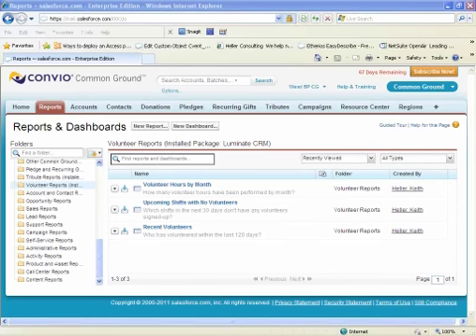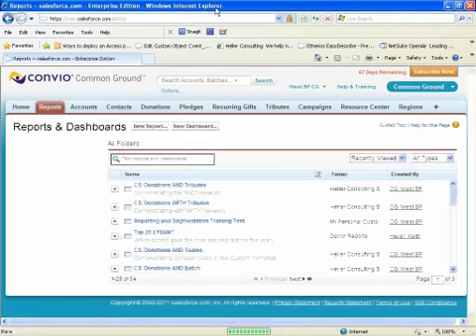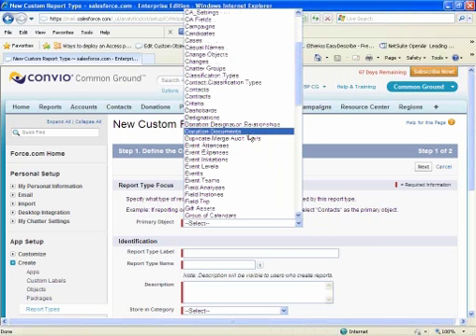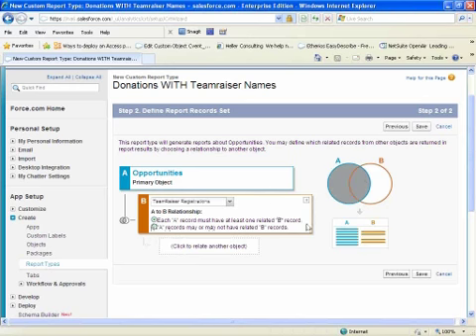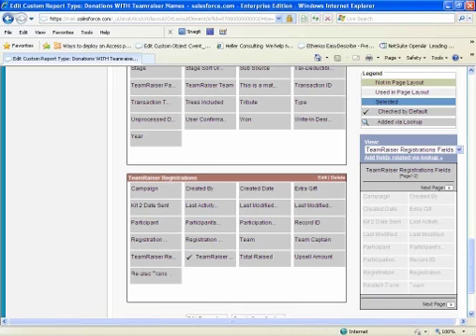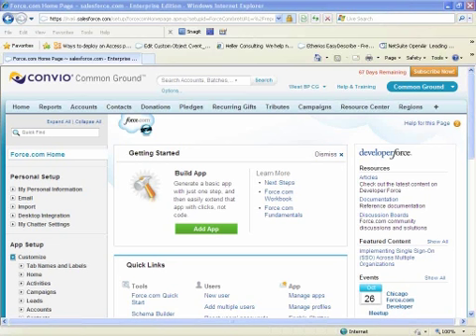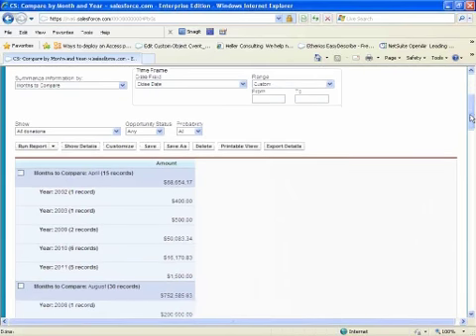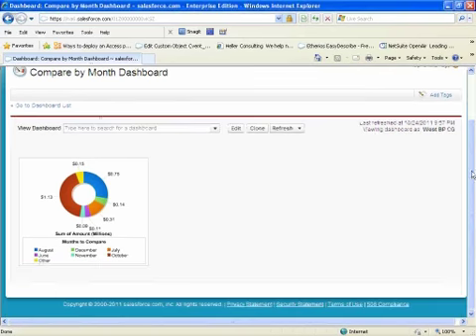Heller Consulting: Convio Expert Lab - Reports and Dashboards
Convio Common Ground/Luminate CRM expert lab creating Reports and Dashboards.